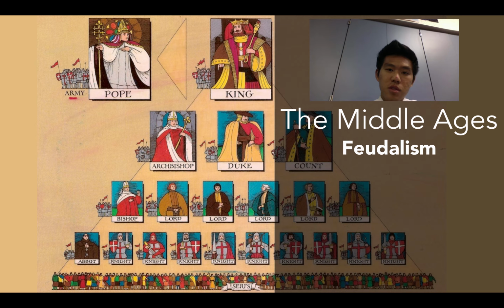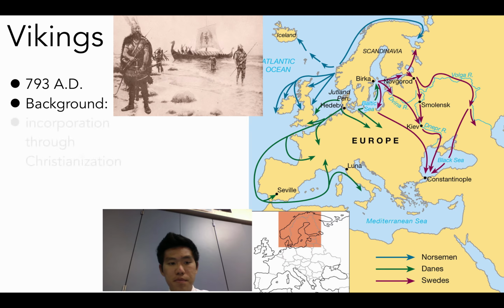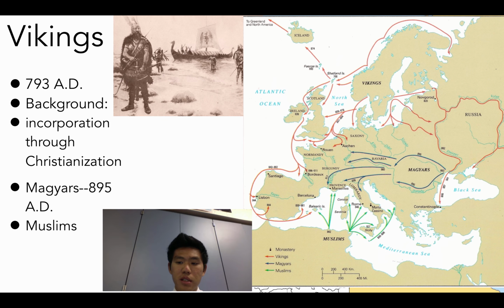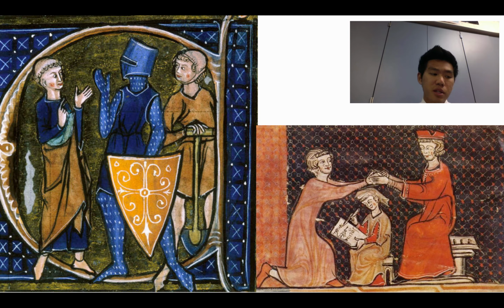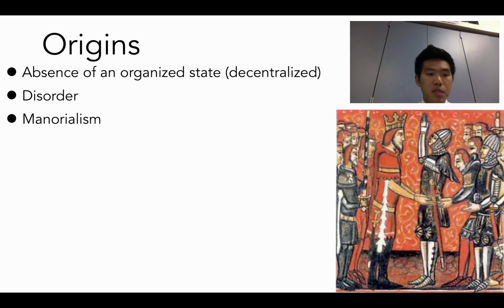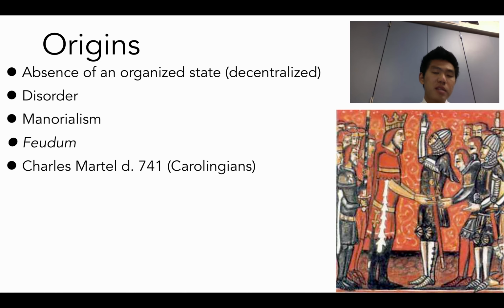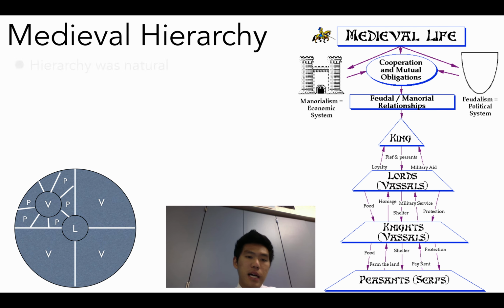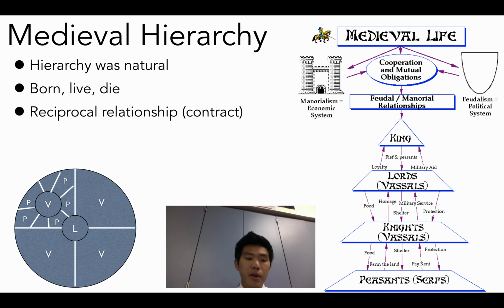2B: Middle Ages-Feudalism